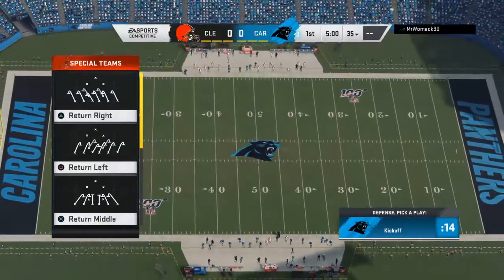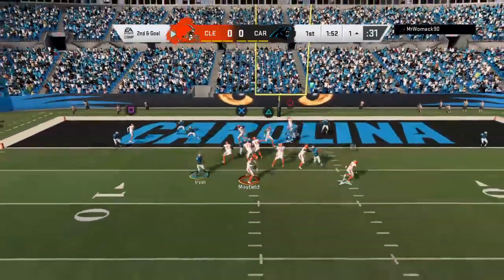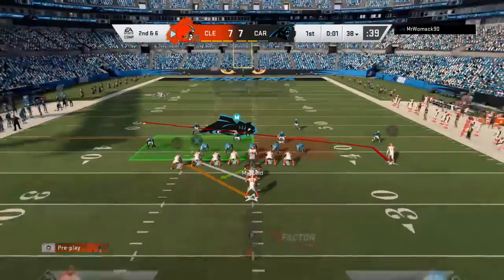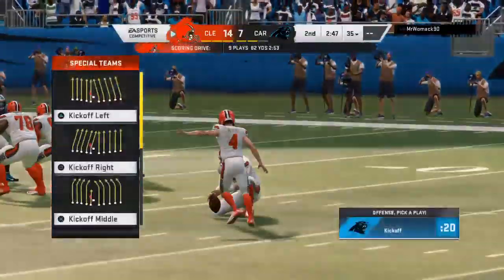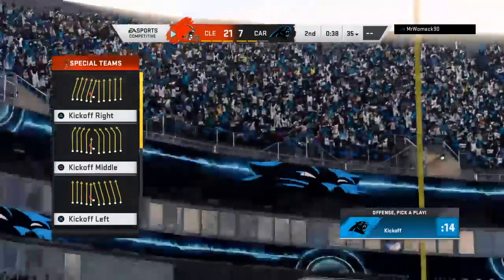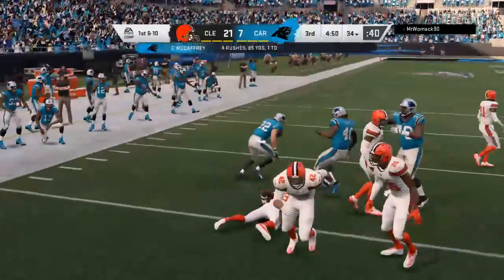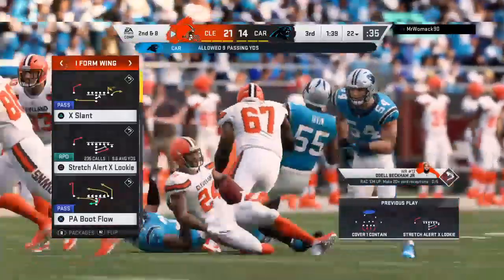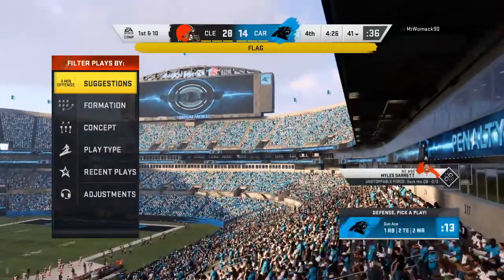jaycazzz's Live PS4 Broadcast